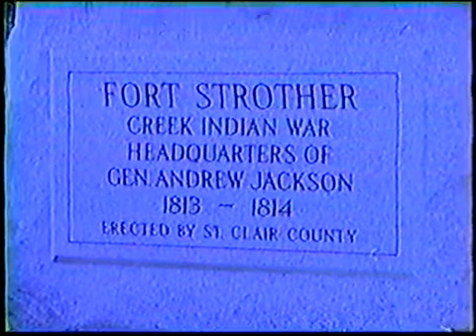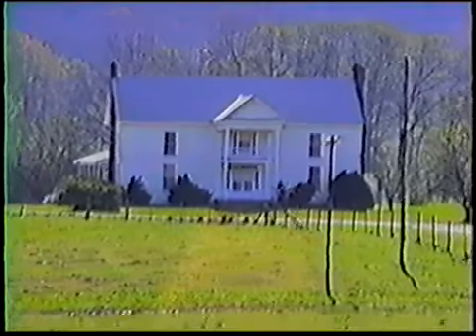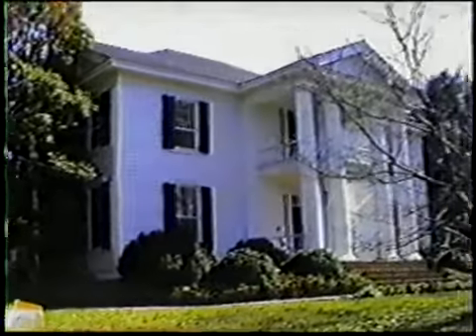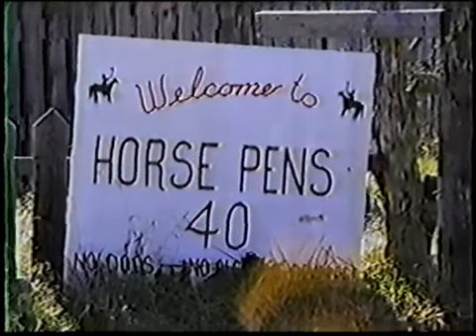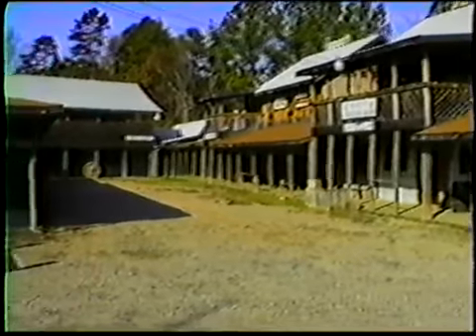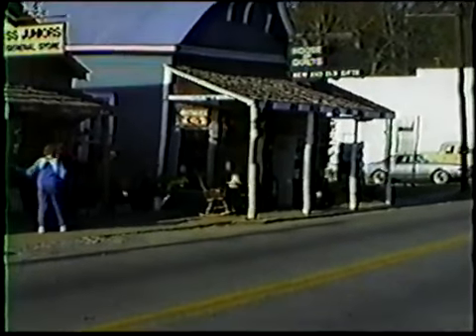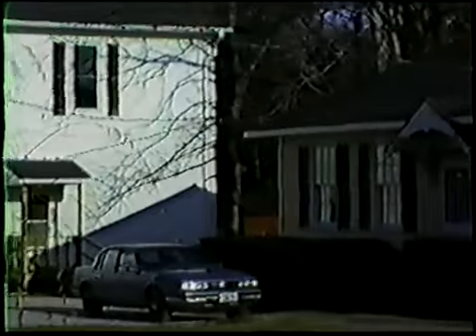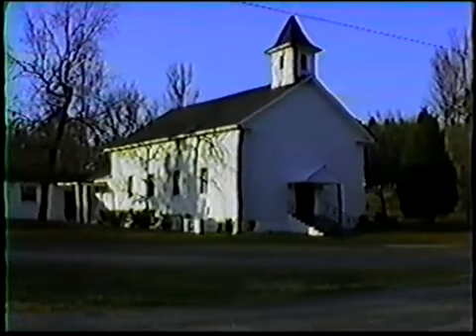A Historical Tour of St Clair County, Alabama (1989)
A short history of St. Clair County, AL from 1989.
Transferred from VHS to digital video March 29th, 2016 for the Heart of Pell City Foundation and for preservation.

It is unknown at this time who filmed and narrated this video.